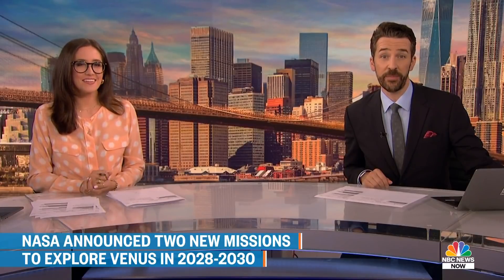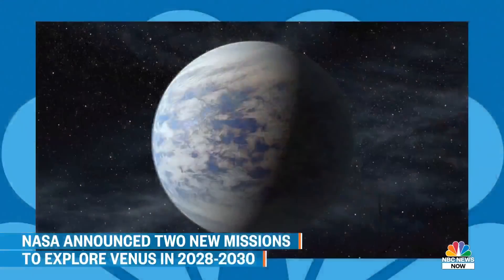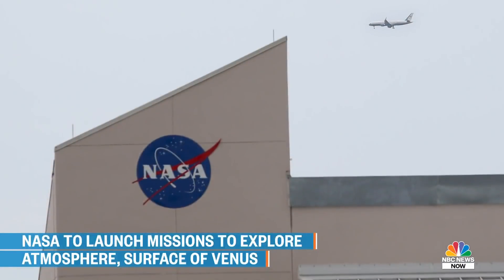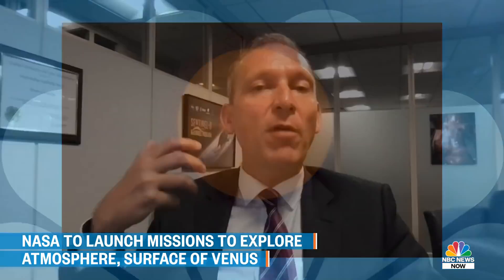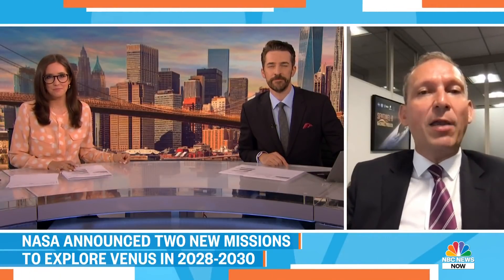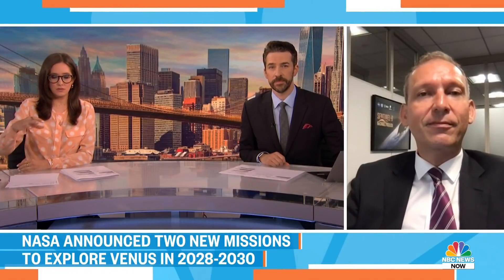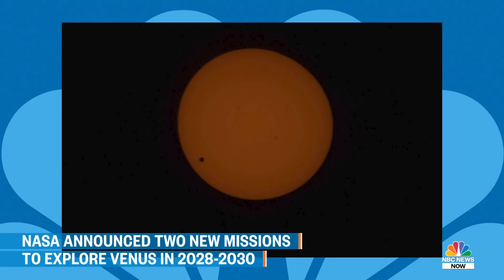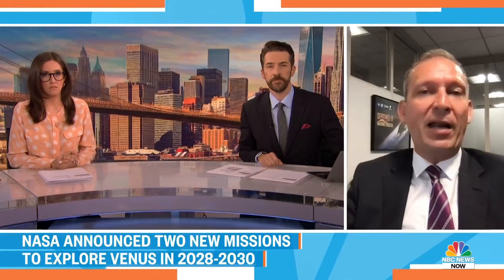NASA Announces Two New Missions To Explore Venus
NASA has announced two new missions to Venus, launching in 2028 and 2030, to explore the planet’s origins. NASA Science Mission Directorate, Thomas Zurbuchen, joins News NOW to explain what the missions hope to find out about Earth’s planetary neighbor.